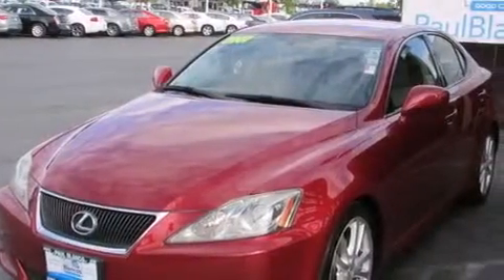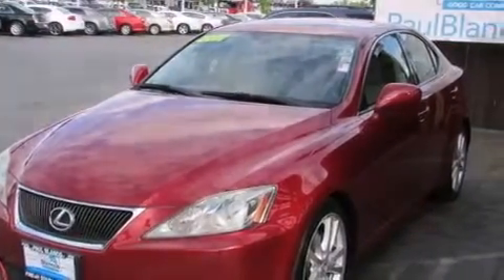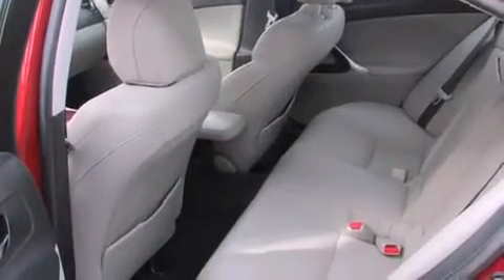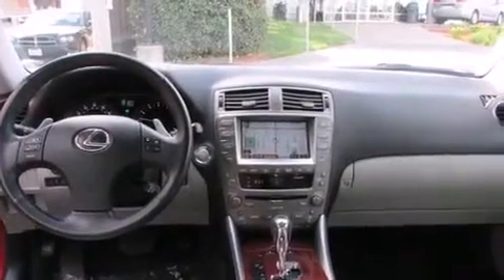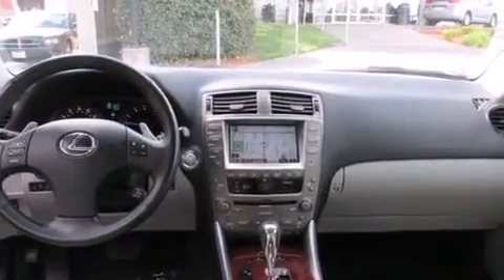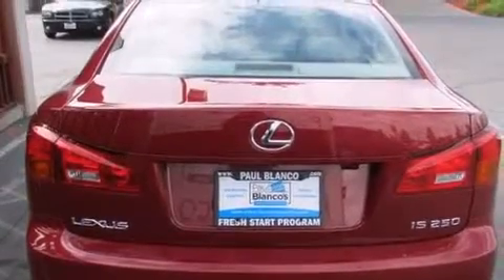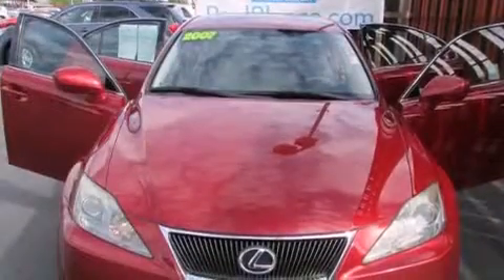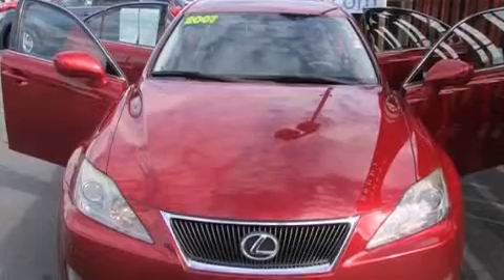2007 Lexus IS Roseville CA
We have been honored to serve the Sacramento CA area , we promise that your experience at our dealership will exceed your expectations ! Year : 2007 Make : Lexus Model : IS Engine : v6 2.5 liter Trans . : automatic Paul Blanco Fulton Ave Sacramento , CA 95825 EZ AUTO SOLUTIONS We take the stress out of buying or leasing a new car or truck . We get your auto at the right price - quickly and conveniently . We have built our business to be known as your representative in the car buying or leasing experience and we stake our reputation on it . How do we do this ? By having our Fresh Start Program , which offers great cars with low down payments regardless of your past credit situation . 2007 Lexus IS Sacramento CA